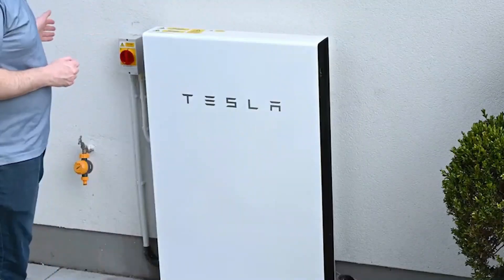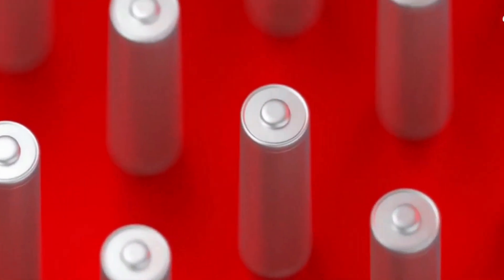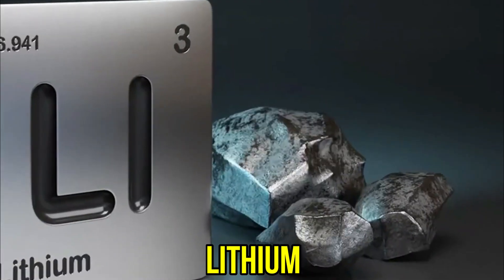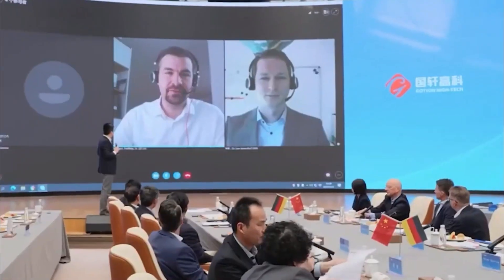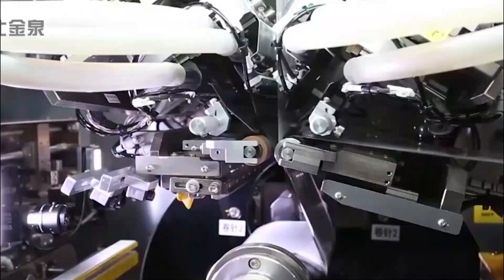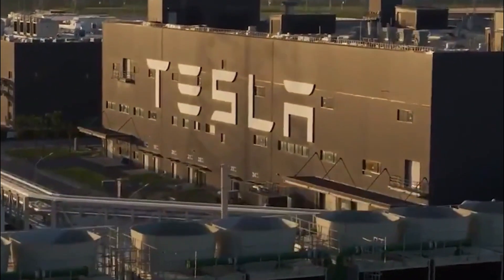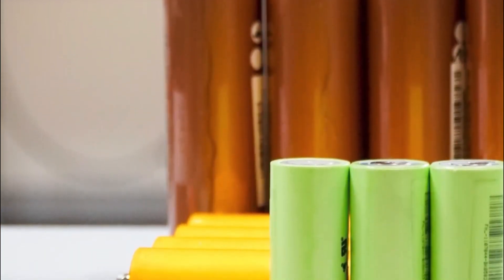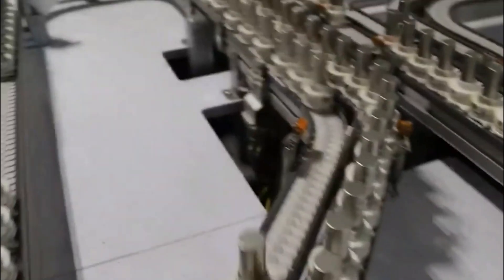Elon Musk & Tesla REVEALED The End of 4680! ALL NEW Batteries material Tech In 2024!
Join us in this deep dive into Tesla's groundbreaking battery innovations that are set to reshape the future of energy storage and electric vehicles. From Elon Musk's visionary plans for manganese-powered super batteries to Guoxuan High Tech's game-changing LMFP battery, we explore the secrets behind extended longevity and rapid charging. Discover how Tesla's strategic partnerships and global expansion are driving the transition to sustainable energy solutions. Get ready for an electrifying journey into the world of Tesla's cutting-edge battery technology!